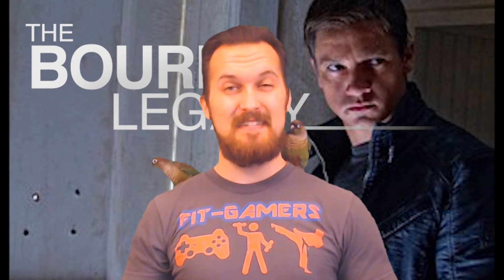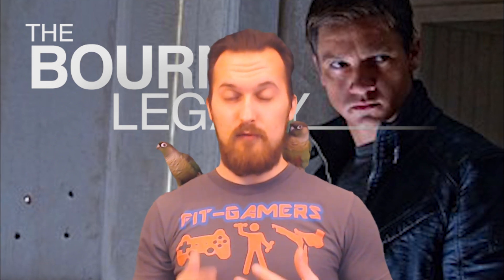The Bourne Legacy | Fight Scene Reenactment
Hey FIT-GAMERS,

In this Fight Scene Reenacement, we show you all the very fast paced fight scene in the Bourne Legacy where Aaron Cross takes down three armed guards within 13 seconds!!! Watch us reenact this fight scene frame for frame and be sure to watch the full Fight Scene Breakdown episode as well so you understand all the choreography

As Always...GAME ON...STAY FIT...and KEEP ON TRAINING!!!